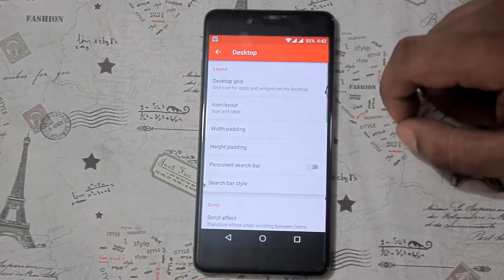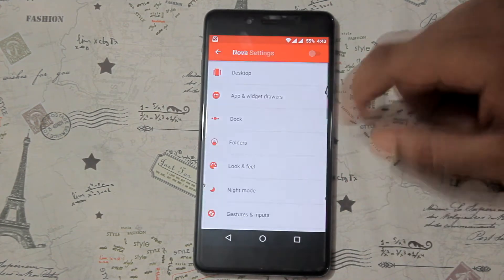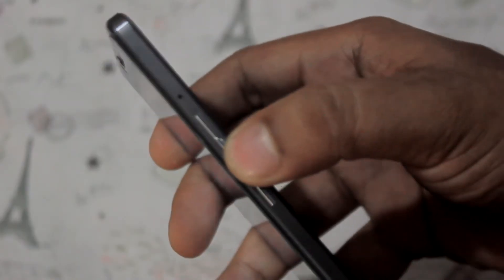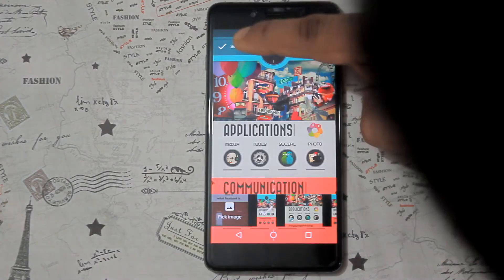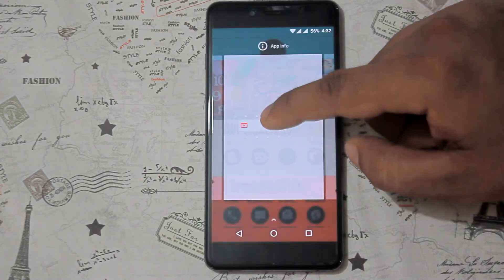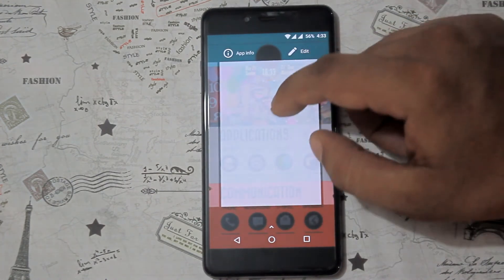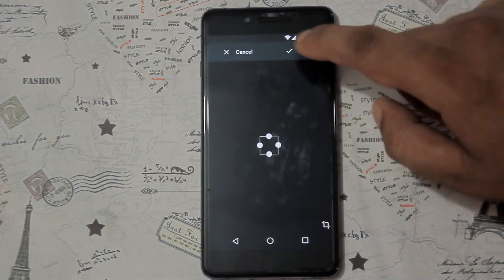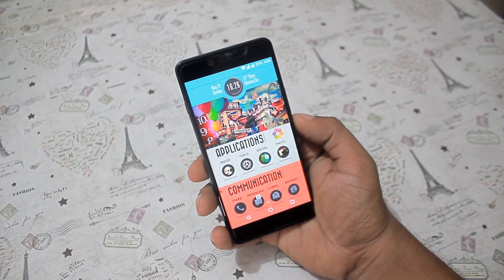Best Android Homescreen Setup/Customization Tutorial by Nova Launcher: Episode 2!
Hey Guys, BAHSCT episode 2 ...Hope you guys enjoyed...